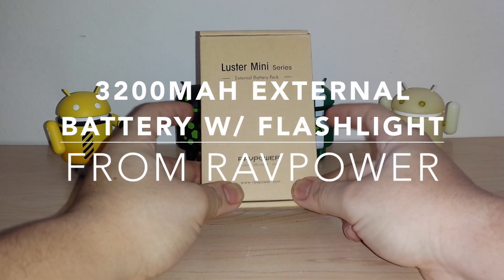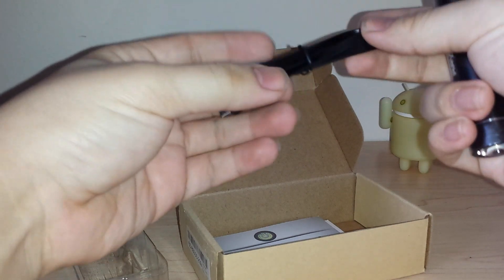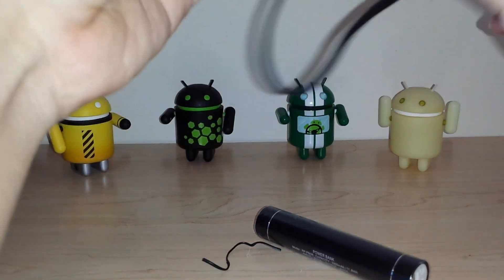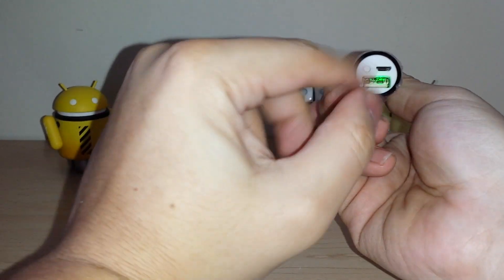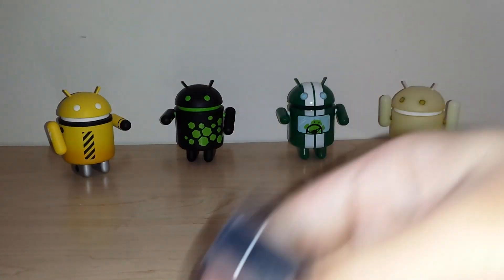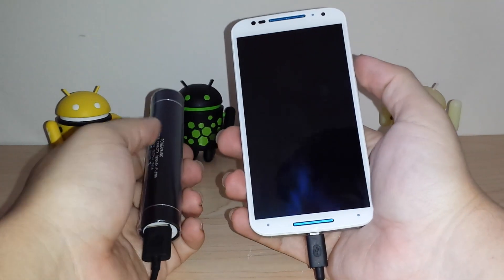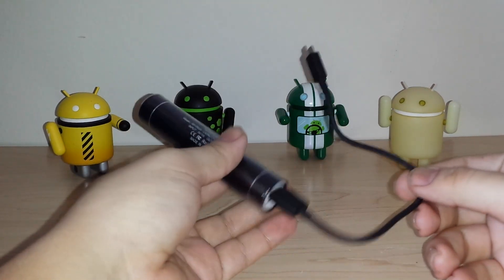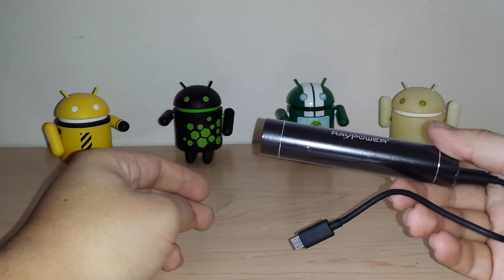[REVIEW] RAVPower 3200 mAh External Battery for Smartphones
Personal Capital (Get FREE $10 Amazon GC)